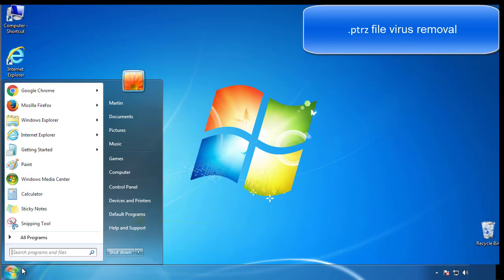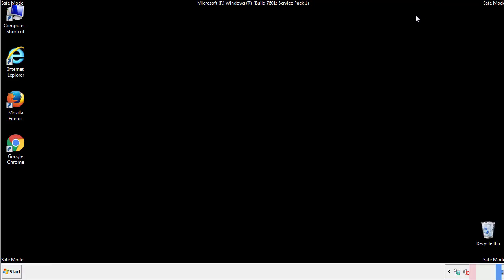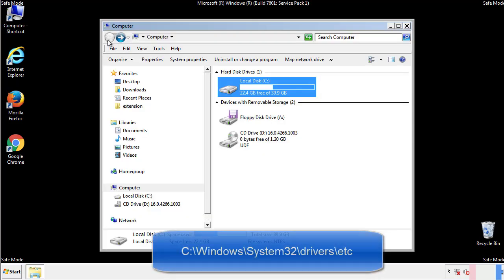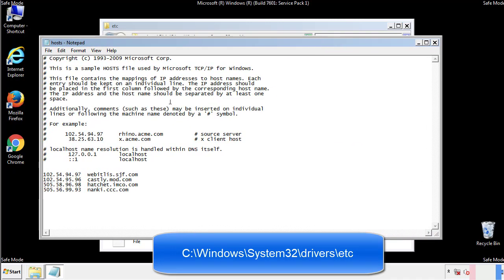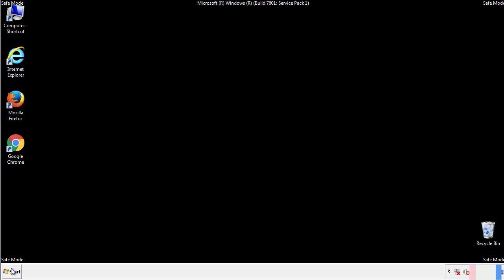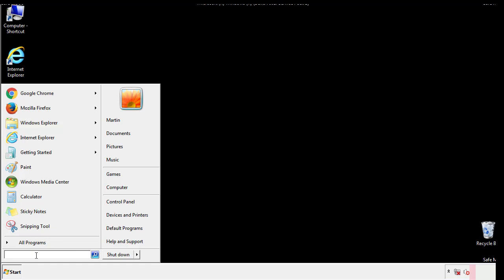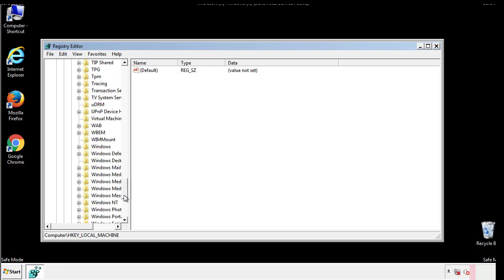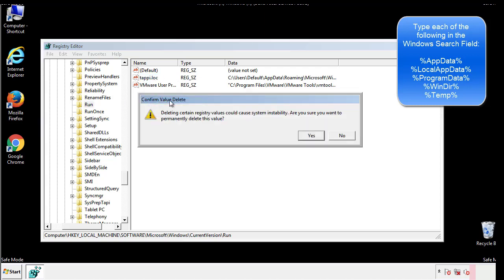Ptrz File Virus Ransomware [.Ptrz ] Removal and Decrypt .Ptrz Files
.Ptrz File Virus Ransomware Removal (+.Ptrz File Recovery)

How to remove Ptrz ransomware (Virus Removal Guide)
.Ptrz Files Virus (STOP) – How to Remove + Restore Files
Remove Ptrz Ransomware and Decrypt .Ptrz Files
Remove .Ptrz Virus (File Recovery+ Ransomware Removal)
.Ptrz File virus - Remove It and Recover Files
How to remove Ptrz Ransomware - virus removal steps
.Ptrz Files (STOP Ransomware) – Remove + Restore Data
.Ptrz file virus ransomware (Restore, Decrypt .Ptrz extension files)
.Ptrz file virus Removal Guide – Help To Decrypt Your Files
Guide – How Do I Decrypt .Ptrz File Extension Virus
.Ptrz file virus Removal Guide +File Recovery
How to Remove .Ptrz Ransomware and Restore .Ptrz Files
Get Rid of .Ptrz file virus (Remove Ransomware + Recover Data)
Remove .Ptrz file virus And Recover Encrypted Files
Remove Ptrz ransomware and retrieve the encrypted files
How To Uninstall .Ptrz file virus From PC
How to Get Rid of .Ptrz file Virus Effectively?
How To Delete .Ptrz file virus From PC
Uninstall .Ptrz ransomware from Windows 10
Remove .Ptrz ransomware virus (+File Recovery)

Howtoremoveguide